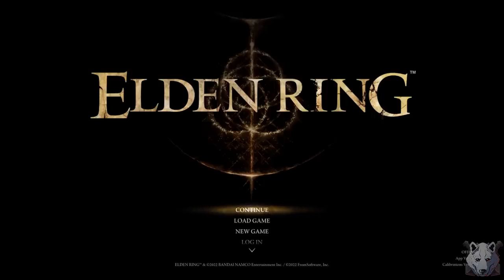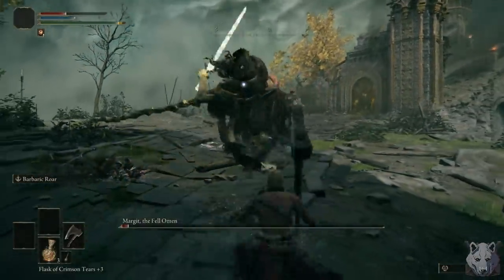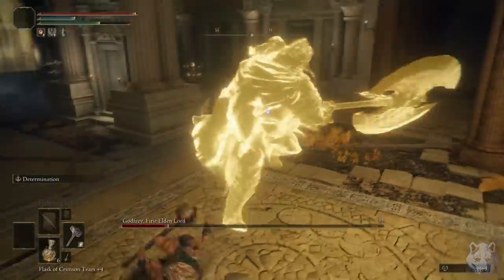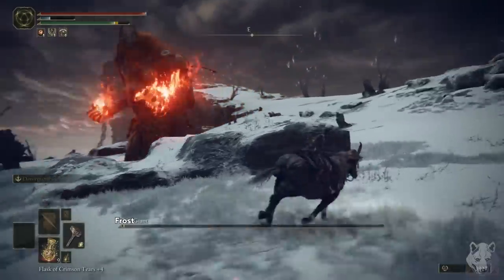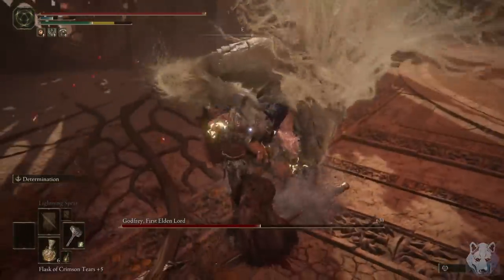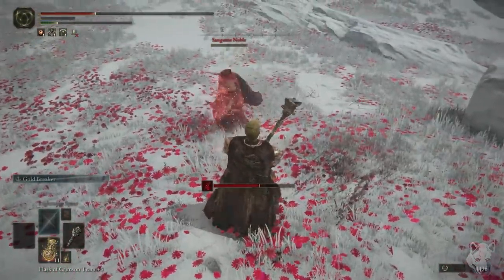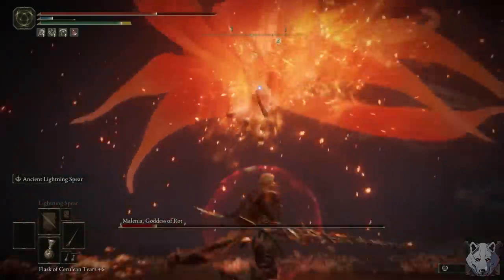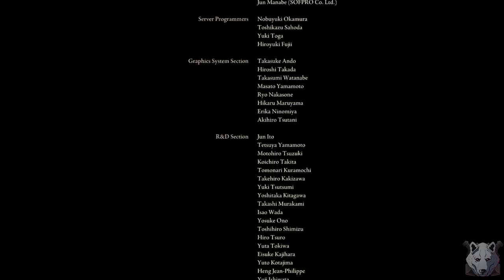Can you beat Elden Ring as Thor?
Thor is probably the best avenger there is and with Thor Love and Thunder coming out I wanted to do a themed run, so sit back and get ready to experience Elden Ring as Thor! ...so lots of Hammers and Lightning

Timestamps:
00:00 Intro
01:15 Run Starto!
04:35 We are THOR
11:40 Actually Thor now
16:56 Outro

I stream every Friday starting at 8 pm JST and Saturday and Sunday starting at 1 pm JST.